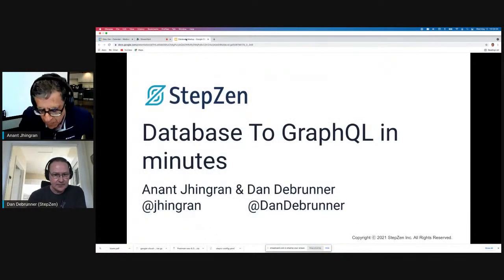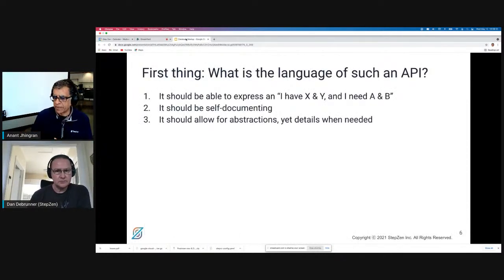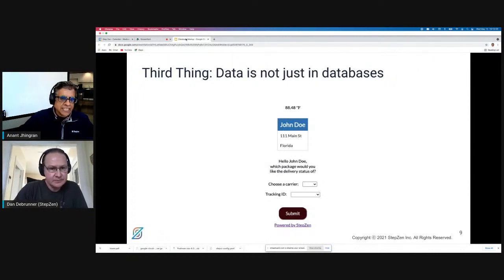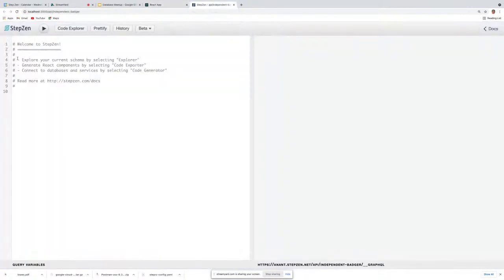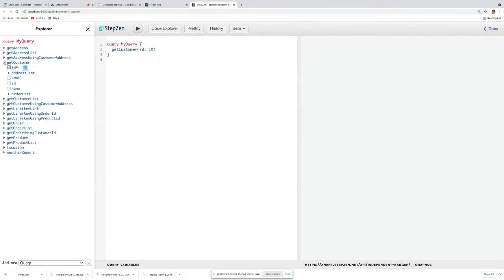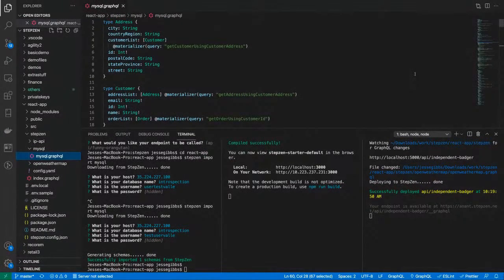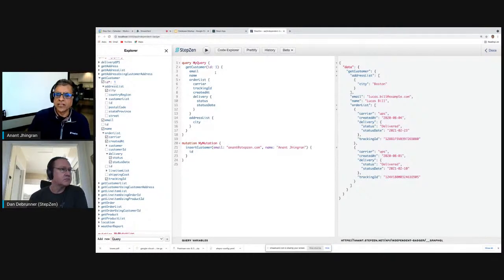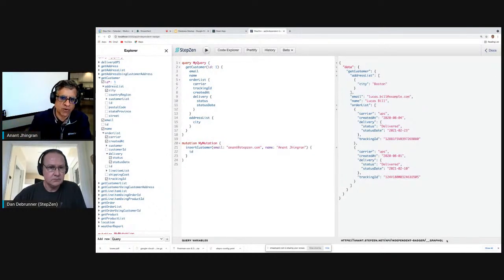A GraphQL API on Your Database in Minutes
Discover how GraphQL simplifies connecting database data to web apps.
Join StepZen’s Anant Jhingran and Dan Debrunner for a lively conversation about the power of marrying database technology with GraphQL.